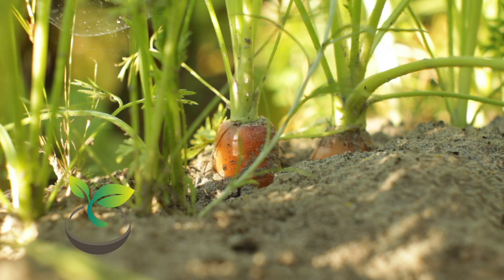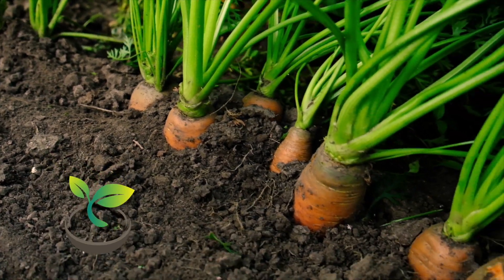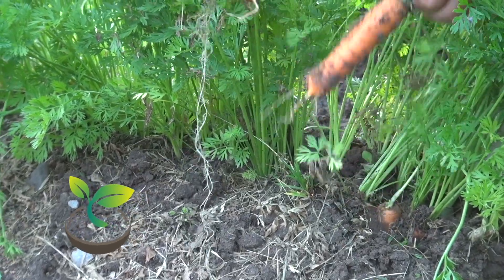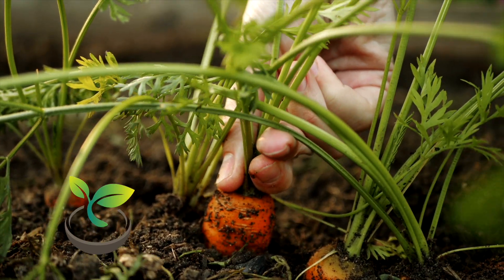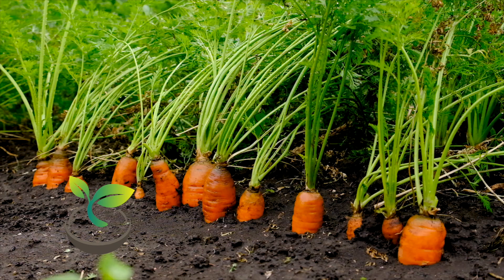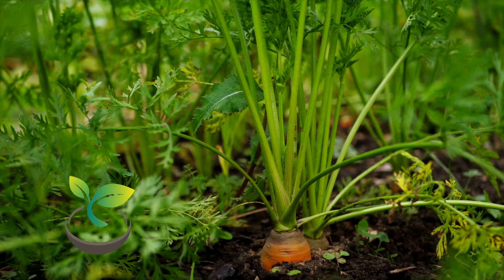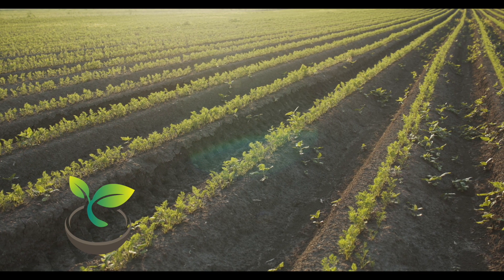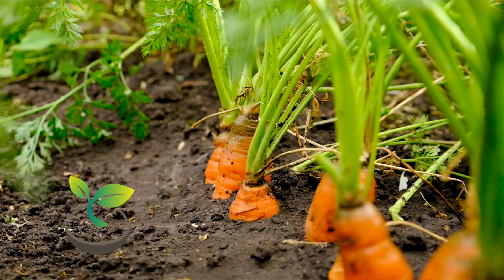🥕🍀 How Often to Water Carrots: Expert Gardening Guide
🍀🌸🌿 Discover the real answer to "how often to water carrots" in our comprehensive gardening guide. In this video, we demystify the secret to growing juicy, delicious carrots in your own backyard. You'll learn the optimal watering frequency for carrots, the signs of over and under-watering, and tips for adjusting watering practices to your specific climate. Additionally, we'll cover the nuances of soil, sun exposure, and carrot variety that influence watering needs. Don't let your carrot garden suffer from improper watering. Let's crack the carrot care code together and yield a bountiful harvest!